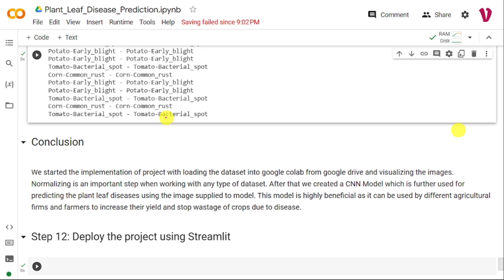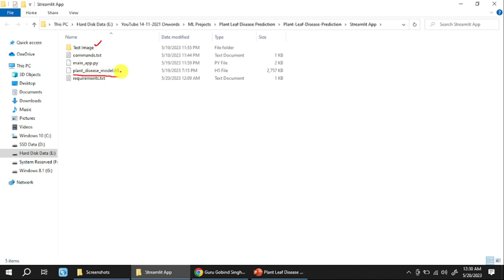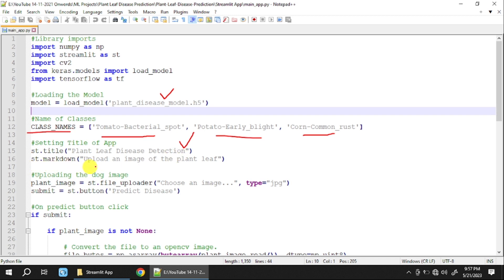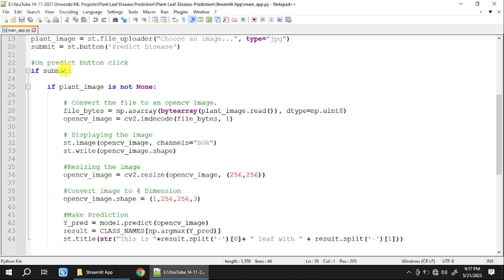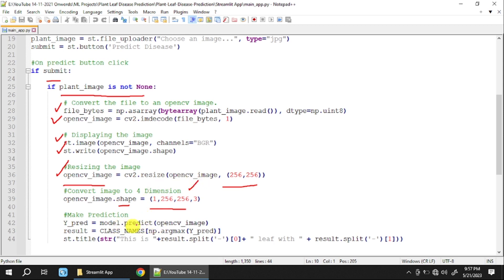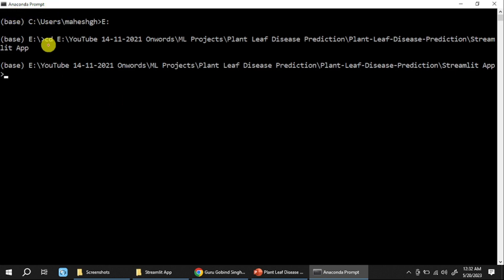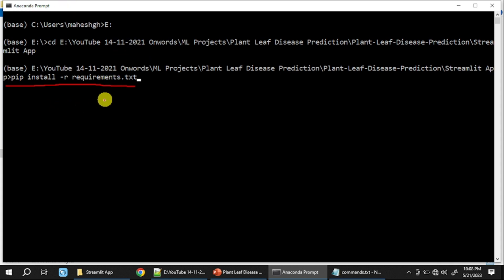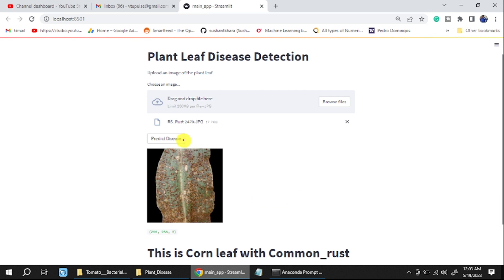Part 2: Plant Leaf Disease Prediction Streamlit Application Machine Learning CNN by Mahesh Huddar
Part 2: Plant Leaf Disease Prediction Streamlit Application Machine Learning CNN Keras TensorFlow by Mahesh Huddar

The main aim of this project is to create a convolutional neural network (CNN) that will predict whether a plant leaf is suffering from a disease or not.
CNN classification model is trained, validated, and tested with different layers and other hyperparameters.
CNN is built using TensorFlow and Keras.

The following concepts are discussed:
Plant Leaf Disease detection,
plant leaf disease detection using image processing,
plant disease detection streamlit app,
streamlit app for disease,
how to run a streamlit app,
streamlit machine learning app,
plant leaf disease detection using image processing python code,
plant leaf disease detection project,
python streamlit,
streamlit apps,
streamlit tutorial